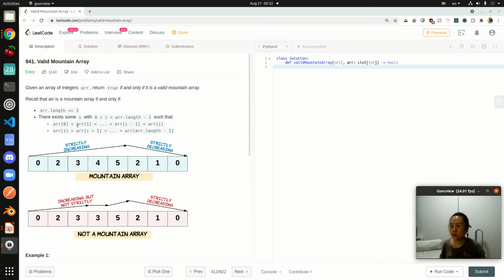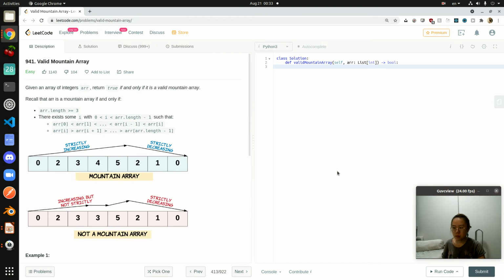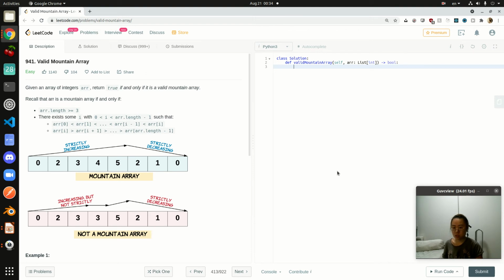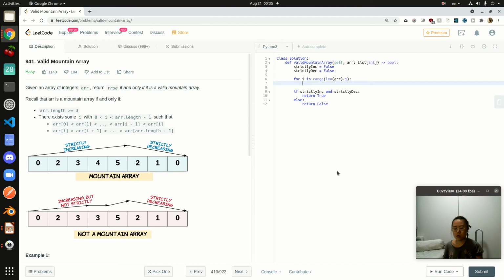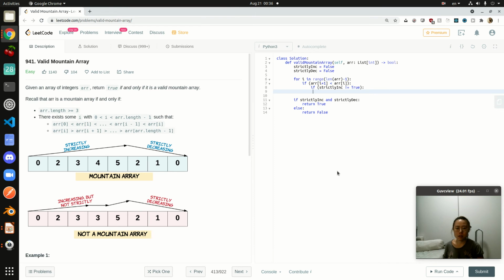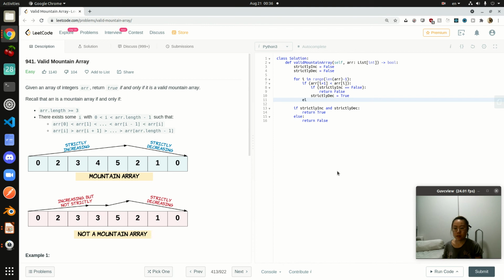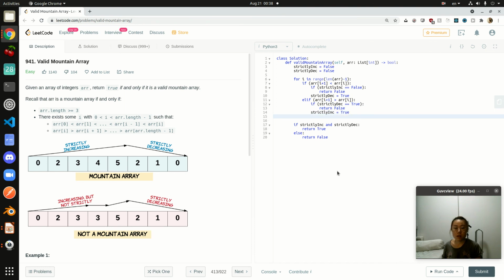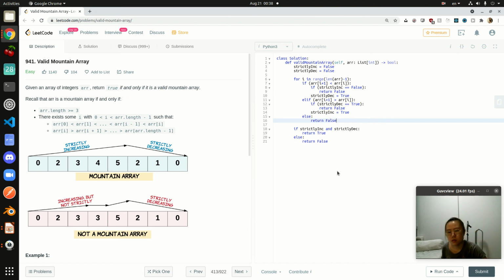LeetCode 941 Valid Mountain Array - Python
[Easy] LeetCode 941 Valid Mountain Array - Python Walk-through